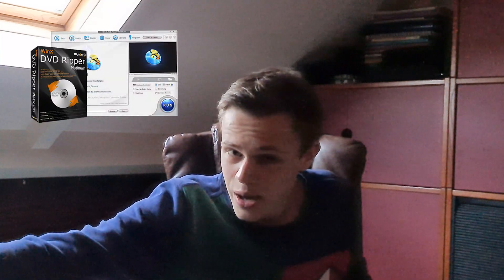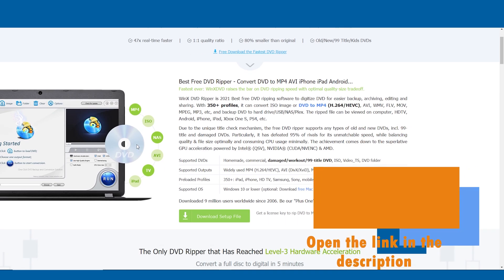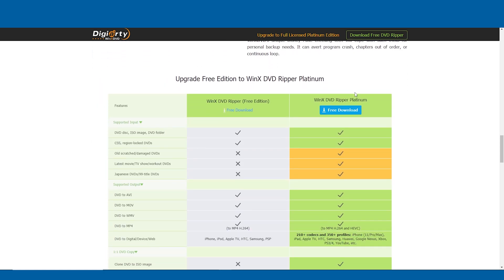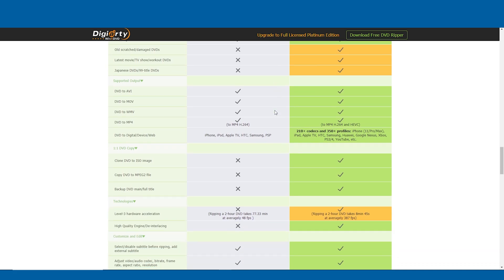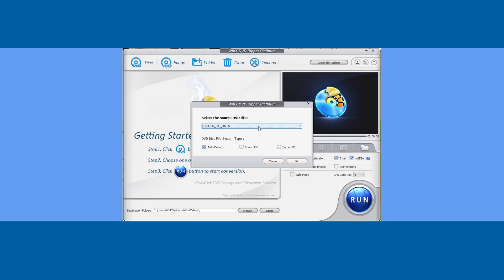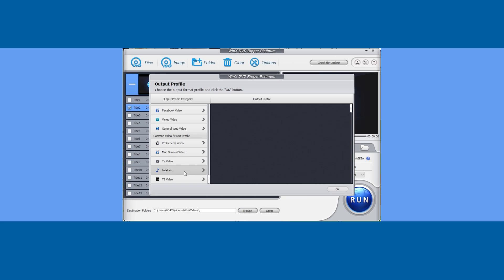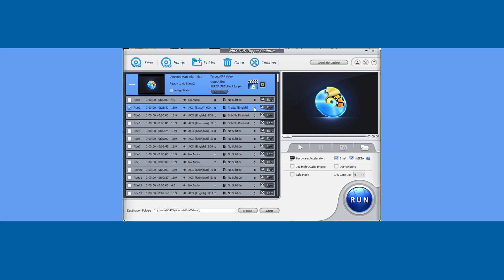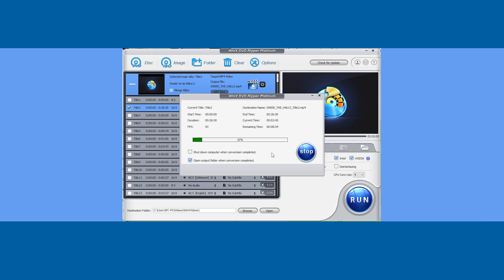EASY TUTORIAL: DIGITIZE YOUR CD/DVDS TO PC NOW FOR FREE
Hello WinExp!,"

In todays video I will show you an easy way to digitize your DVD/CD to the computer. This wonderful program is really fast and easy to use.

About the WinX DVD Ripper:
WinX DVD Ripper is 2021 Best free DVD ripping software to digitize DVD for easier backup, archiving, editing and sharing. With 350+ profiles, it can convert ISO image or DVD to MP4 (H.264/HEVC), AVI, WMV, FLV, MOV, MPEG, MP3, etc, and backup DVD to hard drive/USB/NAS/Plex. The ripped file can be viewed on computer, HDTV, Android, iPhone, iPad, Xbox One S, PS4, etc. (RATING 4.9 stars out of 5)

Music is from the Google Chrome History

THE SOLUTION OF THE NOWADAYS PROBLEM. CLEAN YOUR STORAGE AND DIGITIZE YOUR OLD-FASHIONED DVDS TO A FILE IN THE COMPUTER.

I hope you enjoyed the video and a lot of nostalgia.

Windows_Expert

Greetings,

Windows Expert!
2021